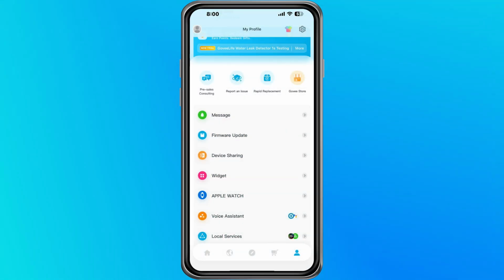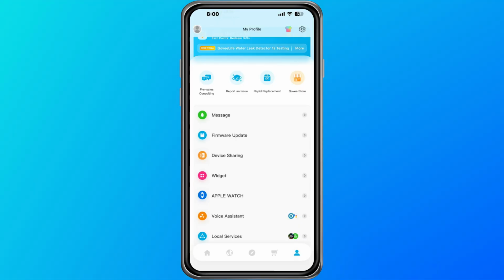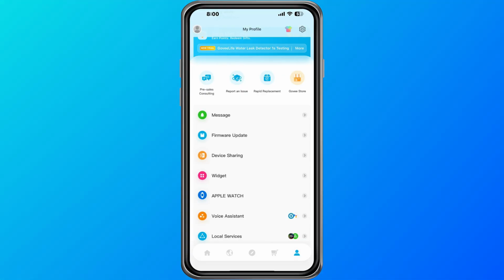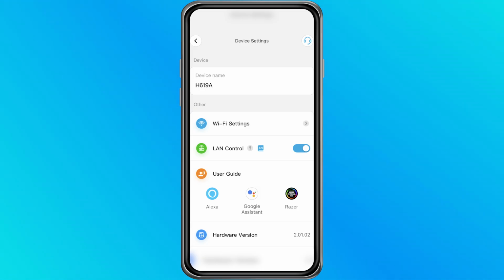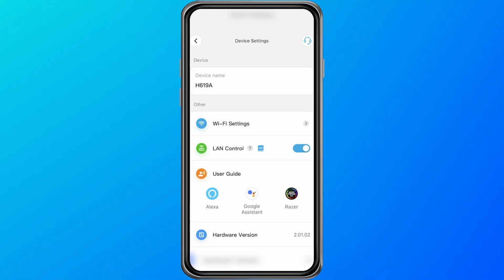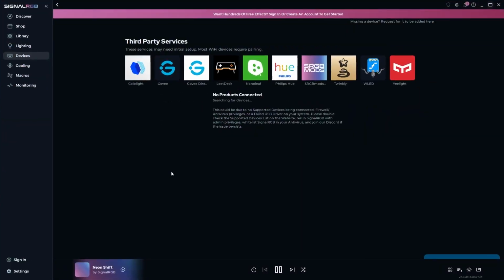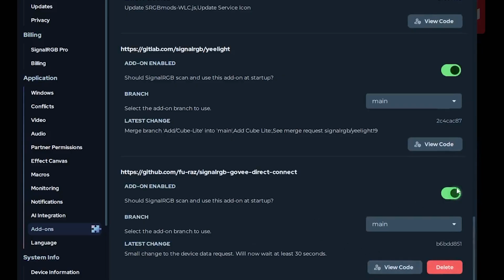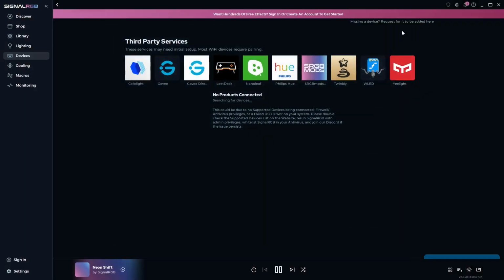How To Connect Govee To SignalRGB (2026) - Simple Tutorial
Looking to connect your Govee lights to SignalRGB? In this video, we’ll guide you through the process of syncing your Govee smart lighting with SignalRGB for a fully immersive experience. Follow along with this step-by-step tutorial to bring your gaming setup to life with synchronized lighting and effects.